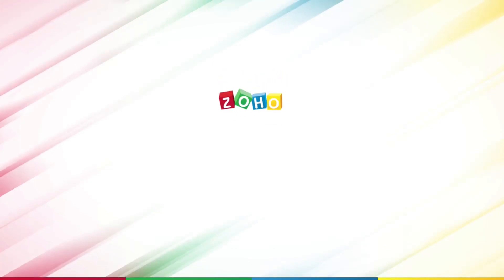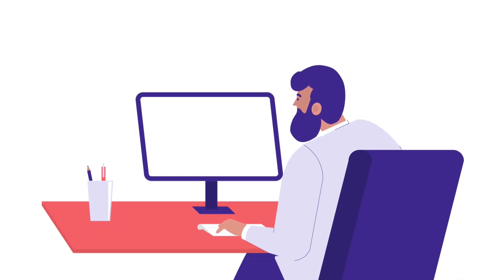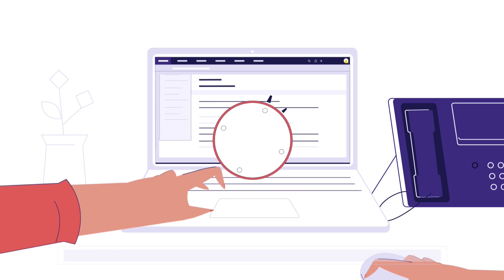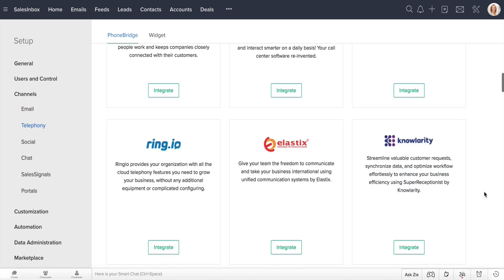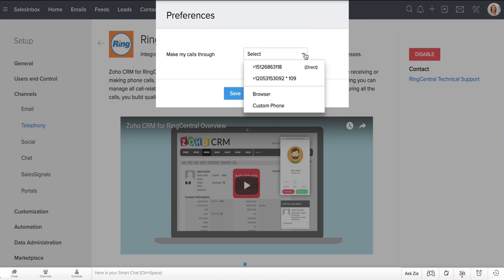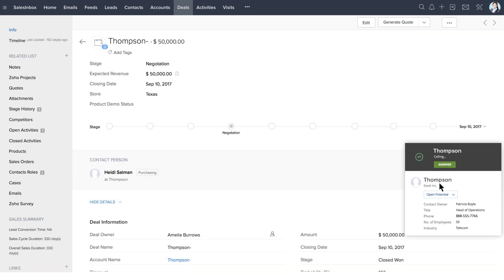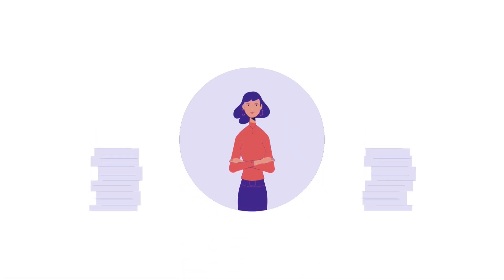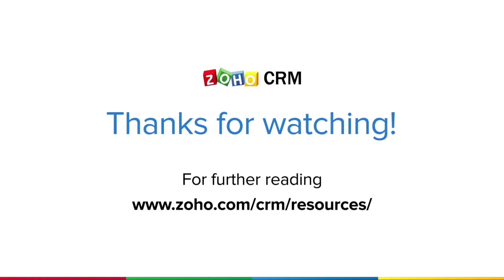Integrate Zoho CRM with your PBX systems | Telephony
Integrate your PBX systems with Zoho CRM and make calls in a single click. Sync call data with customers' information and sell effectively.